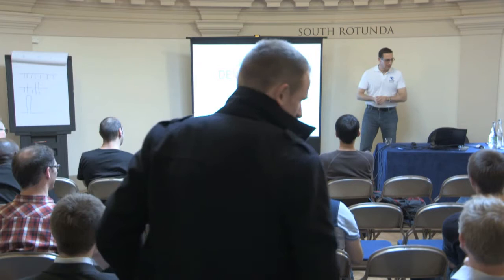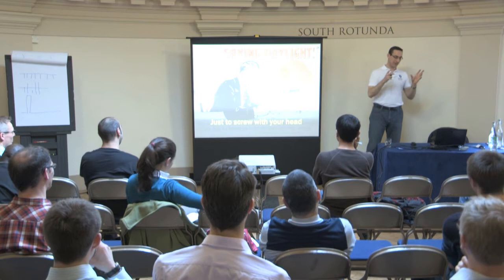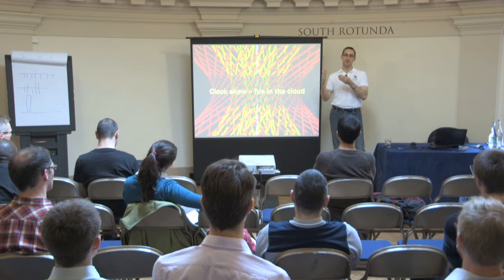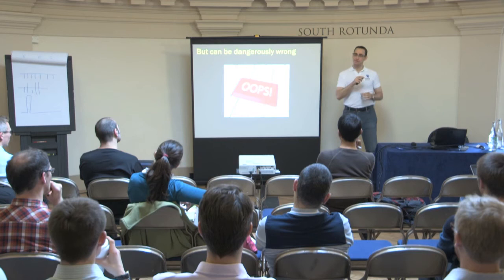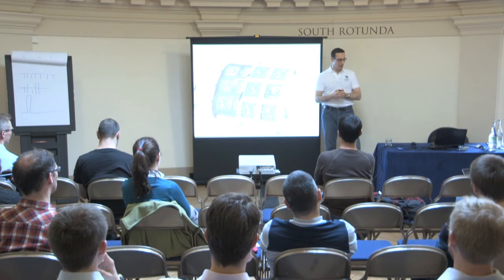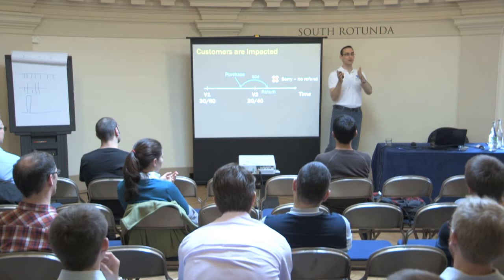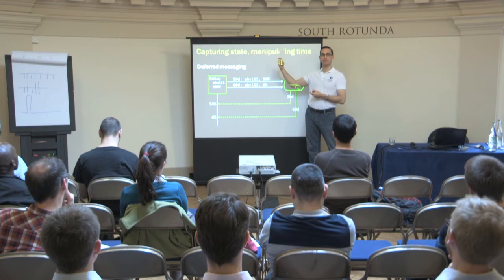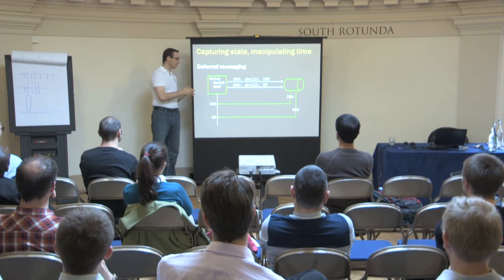Programming in the 4th dimension - Udi Dahan